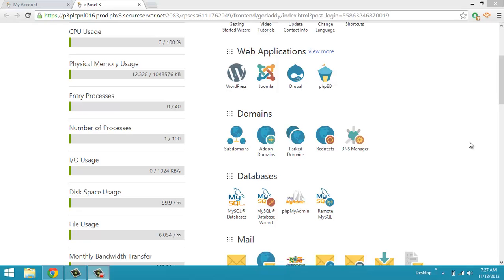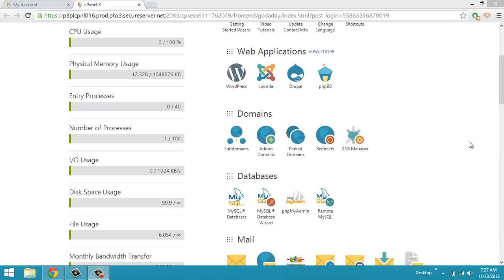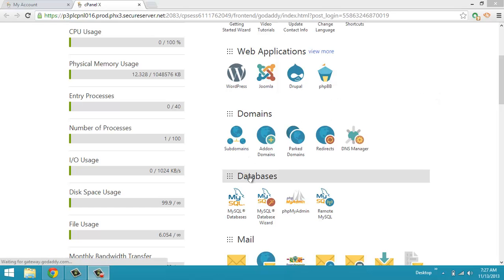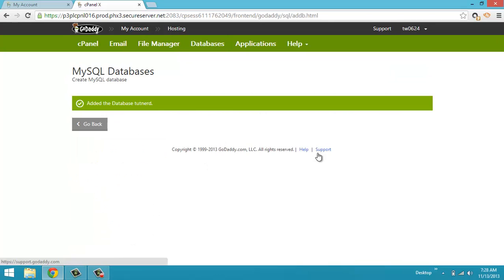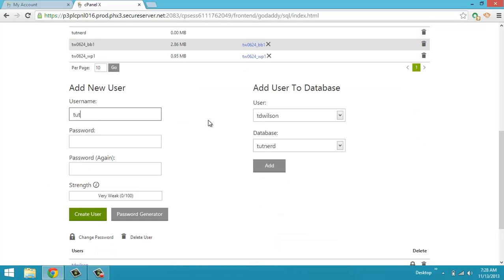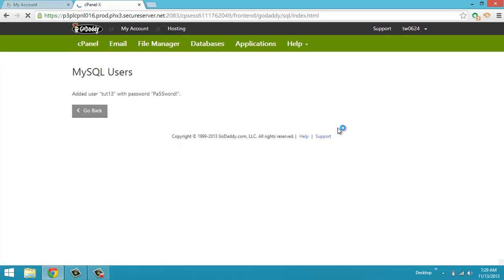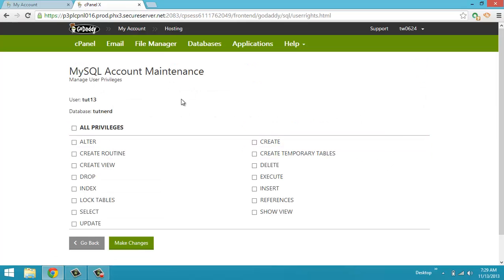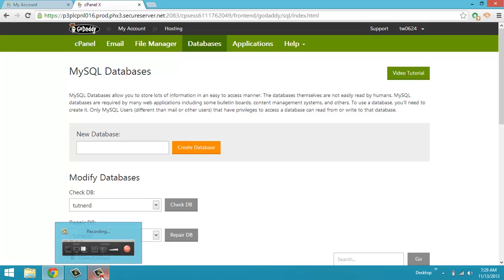Setup MySQL Database GoDaddy Hosting CPanel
How to manually setup a MySQL Database with GoDaddy CPanel Shared Hosting.  3 SIMPLE Steps.